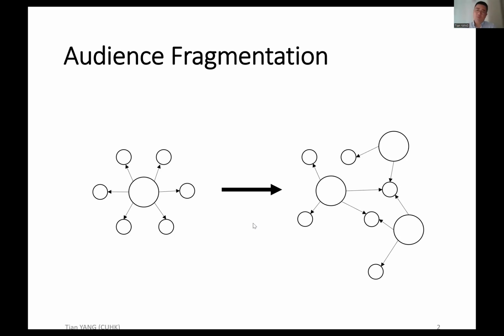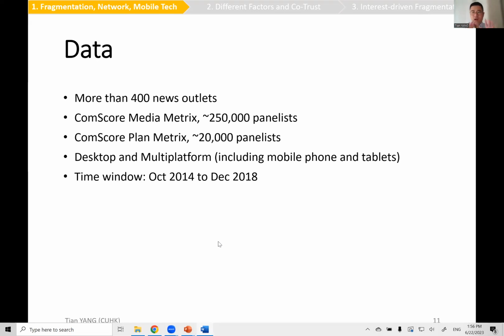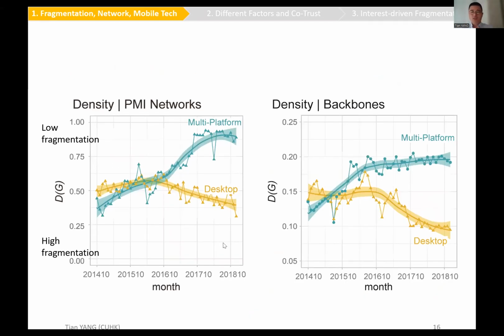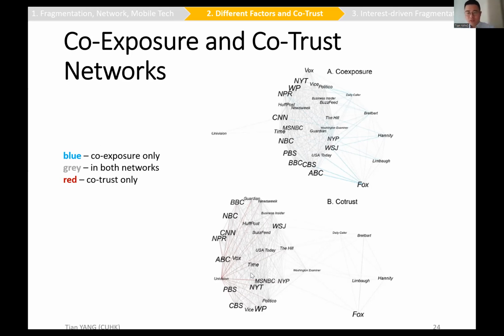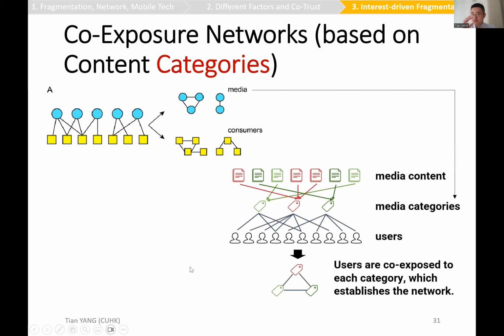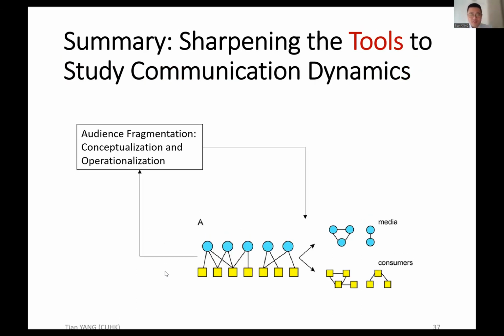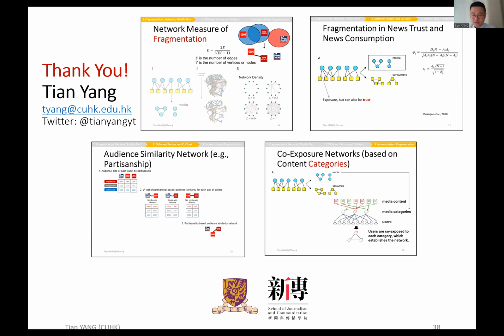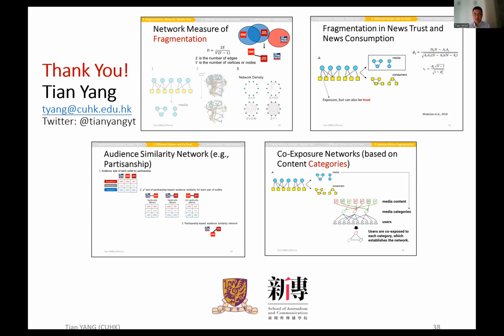[SICSS-SG] Tian Yang: Using Networks to study Audience Fragmentation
Dr. Tian Yang is an assistant professor at the School of Journalism and Communication, the Chinese University of Hong Kong. His research lies at the intersection between digital media, political communication, and computational social science, which particularly looks at people’s news consumption and information behaviors in the current new media environment across the globe.